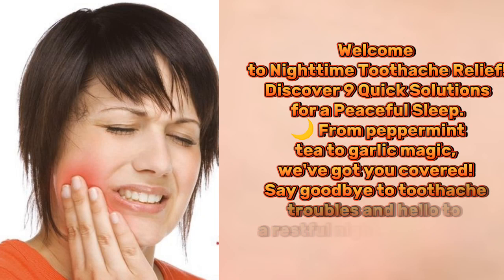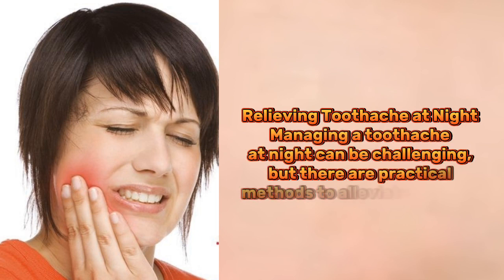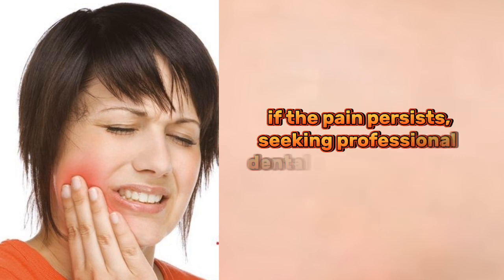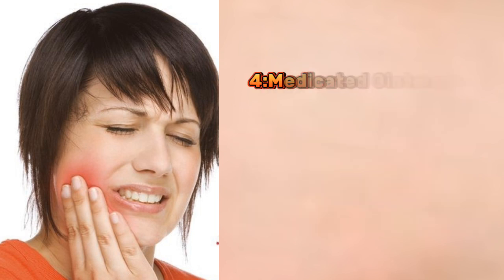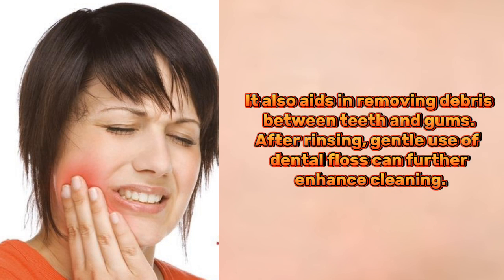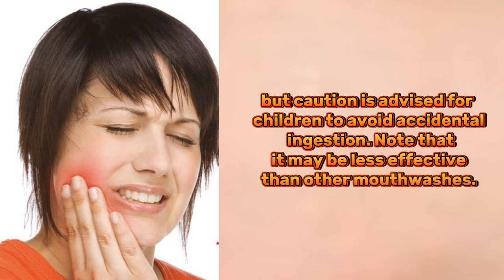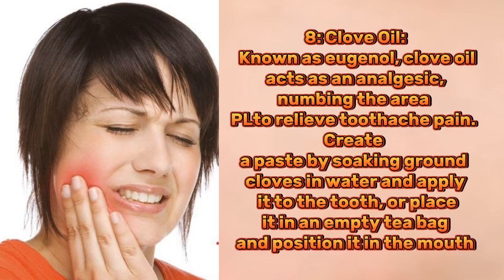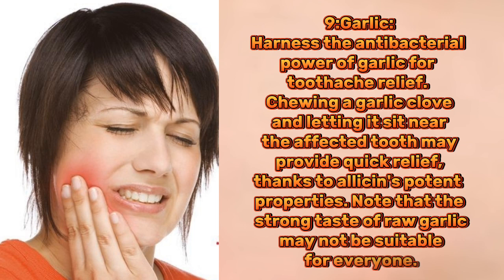9 ways to treat toothache at night /Home Remedies for Toothache Relief"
9 ways to treat a toothache at night
Home Remedies for Toothache Relief"

new YouTubers
🌌🦷 Embark on a journey of dental serenity with "DreamyDentistry_OvernightRelief." Uncover magical remedies that turn toothache troubles into sweet dreams. 😴✨

Toothache Night Relief"
"Overnight Dental Care"
"Nighttime Toothache Tips"
"Home Remedies for Tooth Pain"
"Sleep-Friendly Toothache Solutions"
"Nocturnal Toothache Remedies"
"Toothache Hacks Before Bed"
"Nighttime Dental SOS"
"DIY Toothache Relief at Night"
"Sleep-Well Toothache Remedies"
Nighttime Dental SOS"
"DIY Toothache Quick Fix"
"Sleep-Ready Tooth Relief"
"Overnight Tooth Rescue"
"Nocturnal Dental Hacks"
"Quick Night Pain Relief"
"Bedtime Tooth Soothers"
"DIY Nightcare for Teeth"
"Sleep-Friendly Dental Tips"
"Nighttime Tooth Aid"